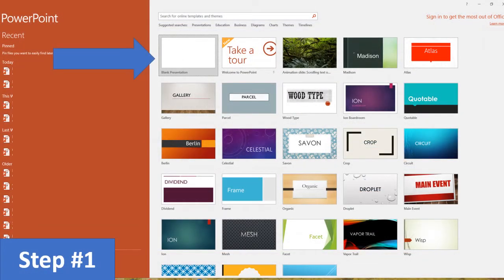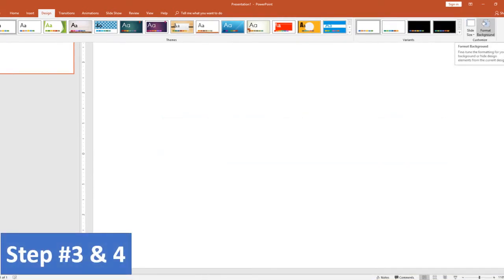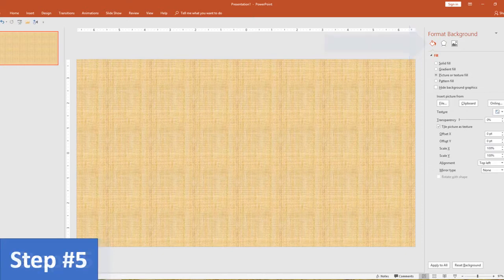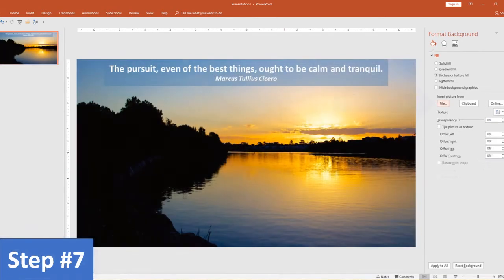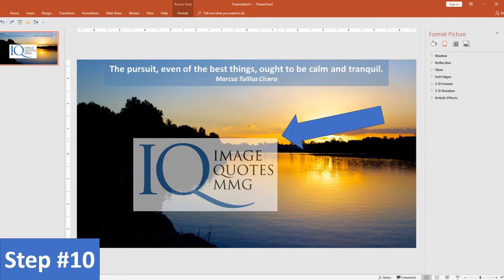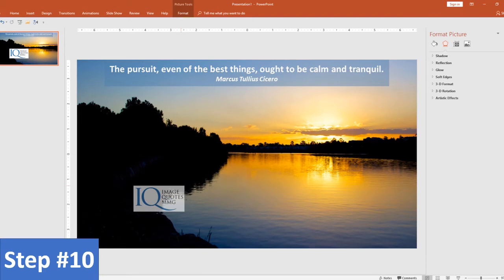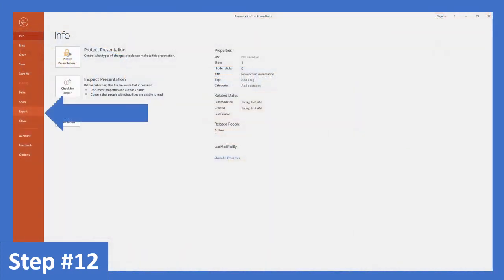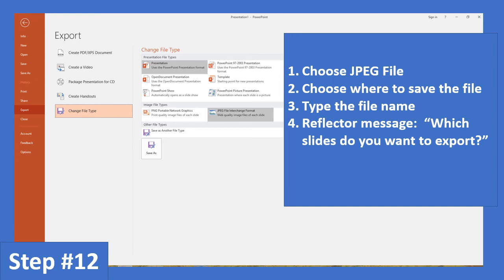How to Add a Logo to a Picture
Learn how to add a logo to a picture using PowerPoint. Photographer Melissa Newton shows you how. Building your brand using quotes with your logo was never easier!

MORE TIPS!

Make sure and read the companion blog to this video It provides step-by-step instructions that you can follow along.

If you're interested in taking your branding to the next level, read Melissa's blog "Start Building a Personal Brand Using Quotes" We include a video highlighting "5 Ways to Build Your Personal Brand Using Quotes."

We invite you to become part of the ImageQuotesMMG.com community.